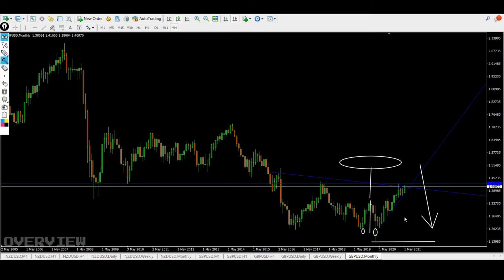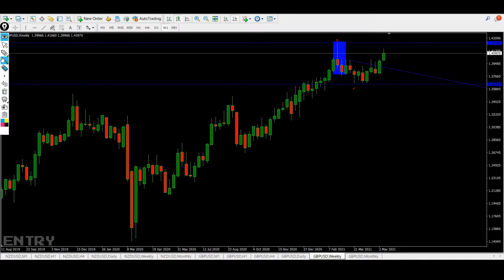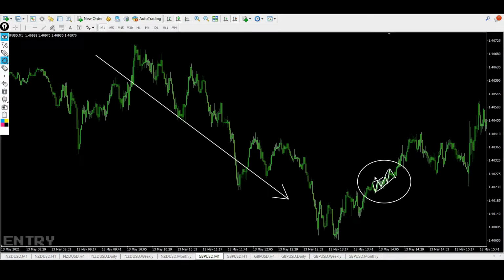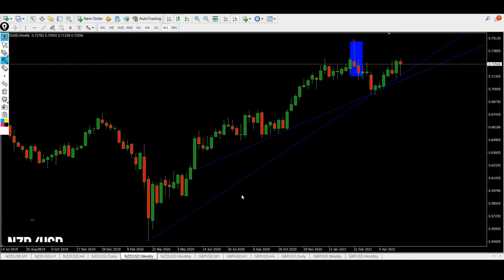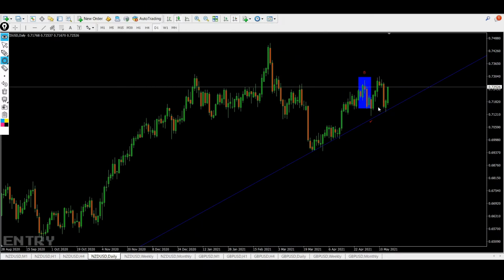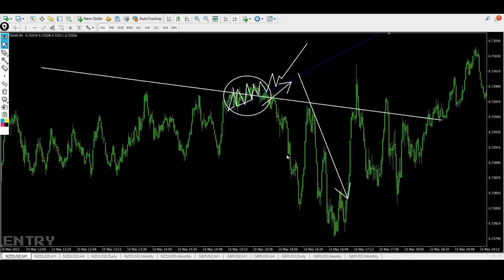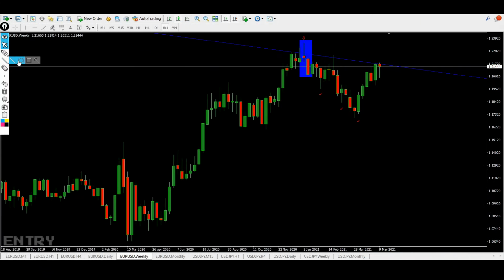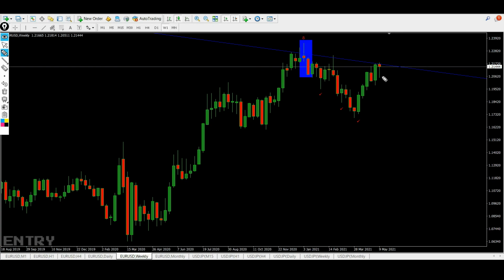Weekly Forex Forecast May 17-21, 2021 |Gbpusd Nzdusd Eurusd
Weekly Forex Forecast for May 17-21, 2021 on the Gbpusd Nzdusd Eurusd. I will be updating the weekly forecast every week, so if changes occur in analysis due to price movement, the changes will be explained in the Mid Week Analysis series. This forecast is roughly medium to long-term in nature.

Time Stamps

0:00 Gbpusd Overview
1:26 Entries
7:50 Nzdusd Overview
8:19 Entries
11:50 Eurusd Overview
12:36 Entries